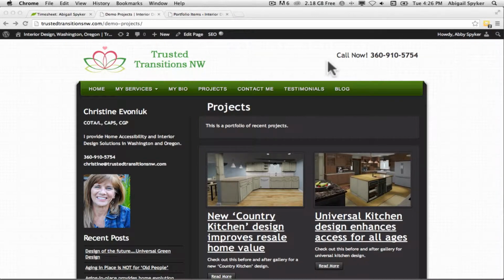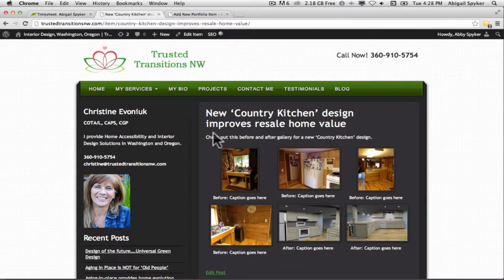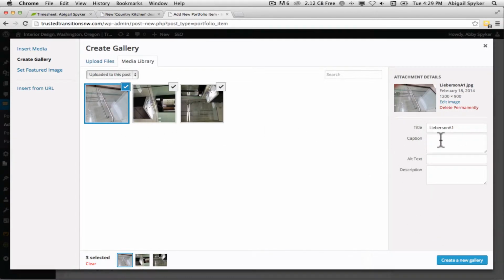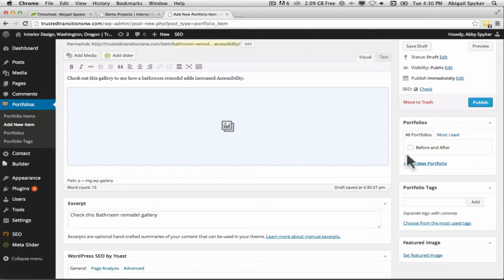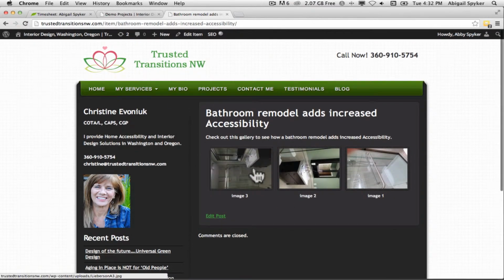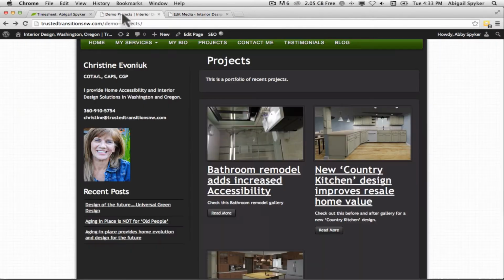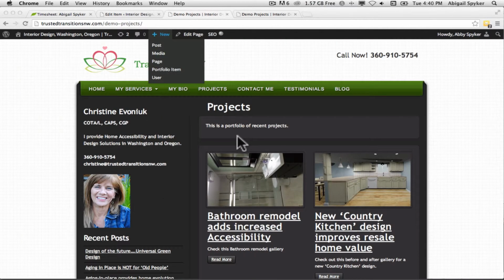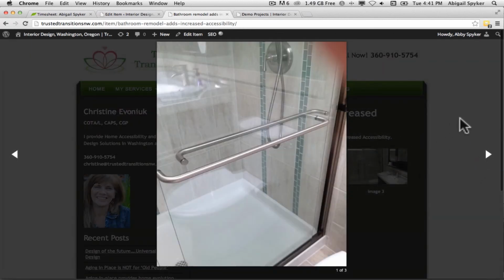TrustedTransitions-portfolioAddition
How to add a new portfolio post to the projects page